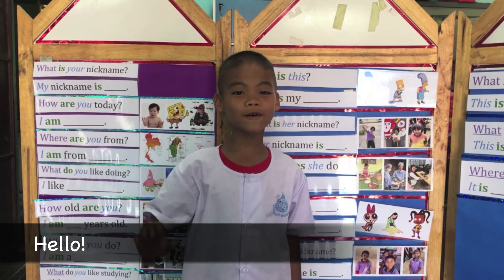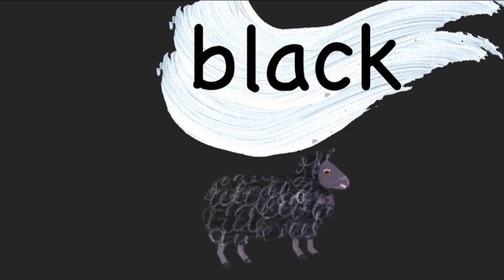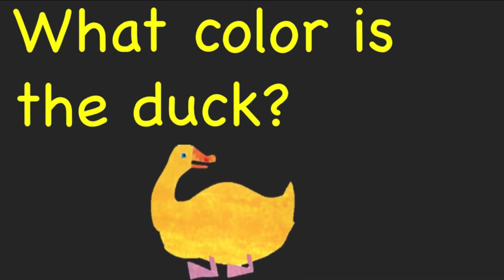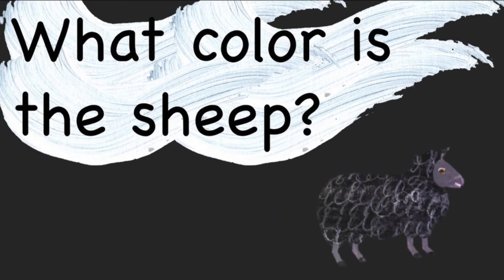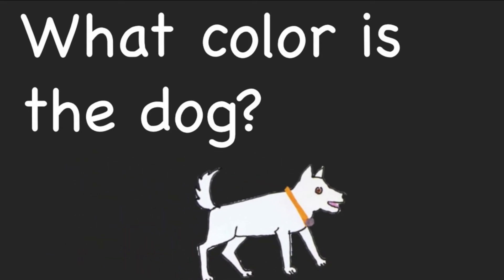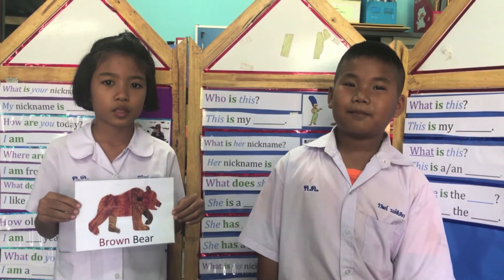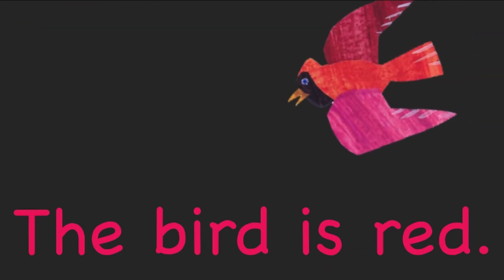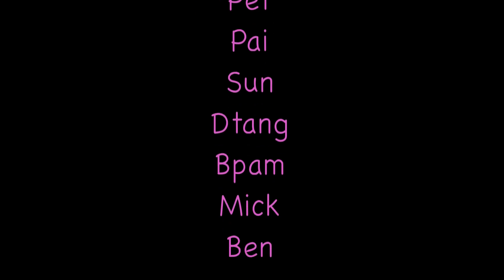1.21: Learning English - Colors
Vocabulary: blue, yellow, red, purple, green, orange, pink, black, white
Question: What color is the ______?
Answer: The ______ is _______.